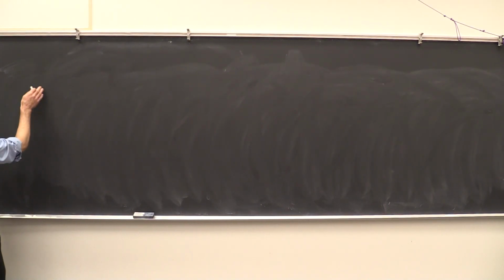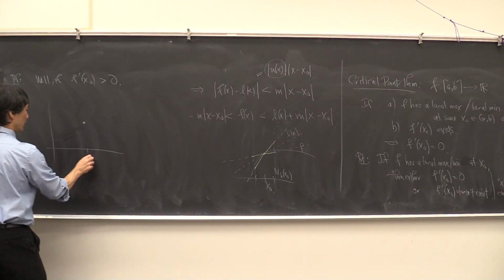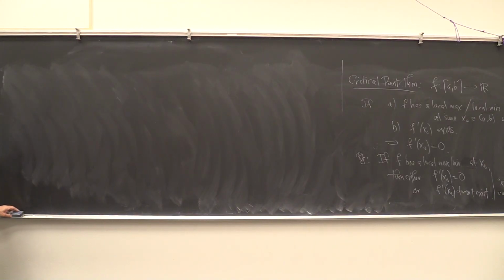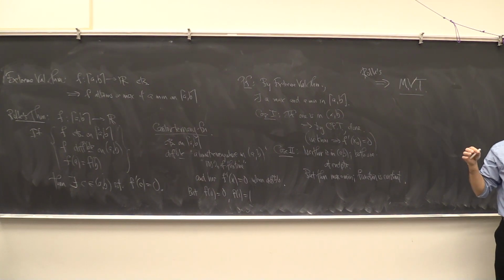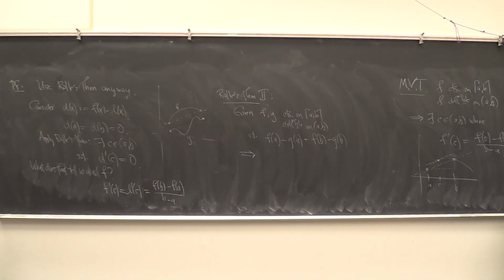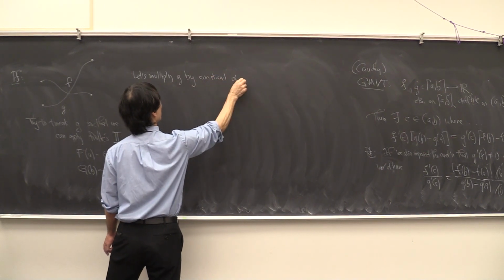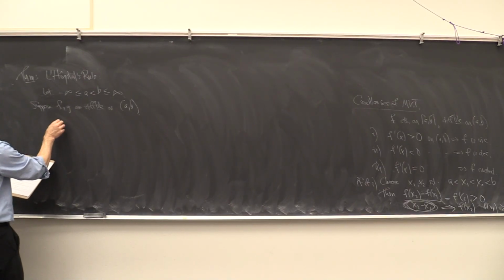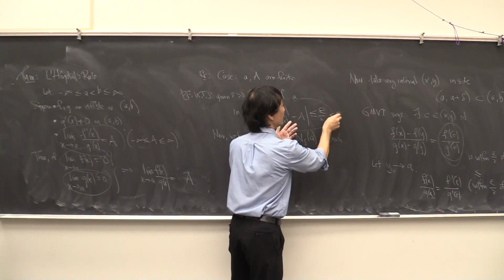Math 131 030426 Mean Value Theorems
Critical point theorem; Rolle's theorem; Cauchy's generalized mean value theorem; Mean Value Theorem; consequences.  L'Hopital's Rule; Taylor polynomials